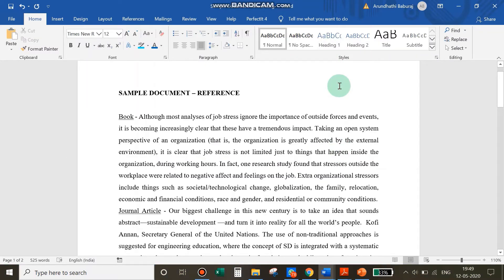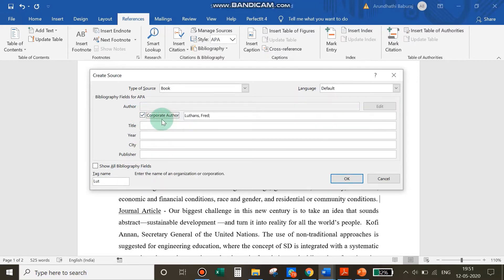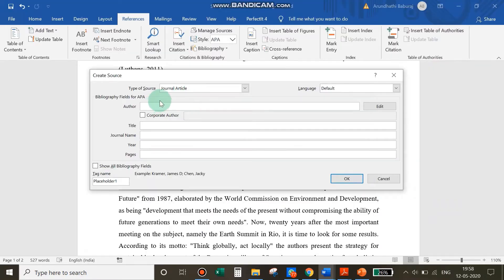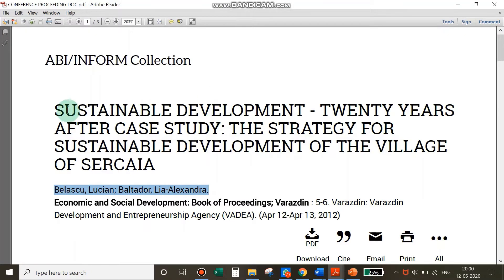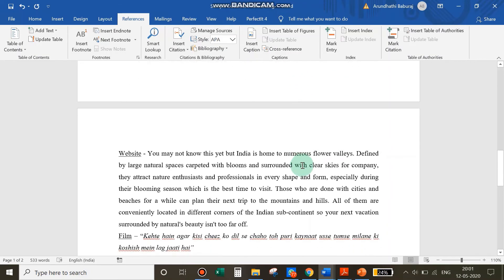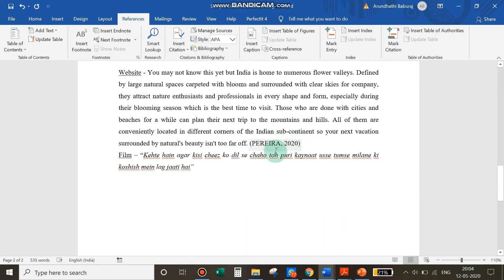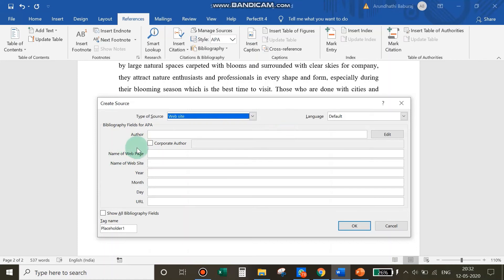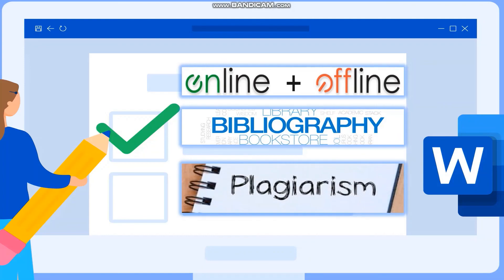Citing references using Microsoft Word - Podcast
A demo on inserting citations or references using the Microsoft Word application - useful for professionals, academicians, and students working on research writing. The method would help in reduced plagiarism and ease of adding the bibliography section with one single click.